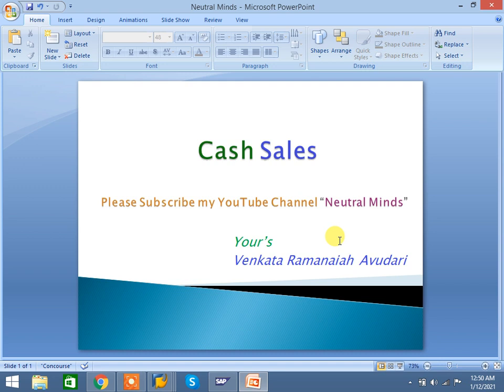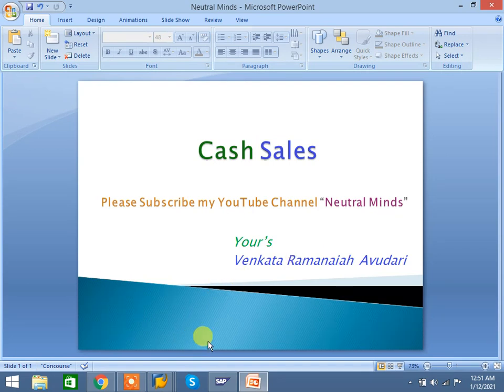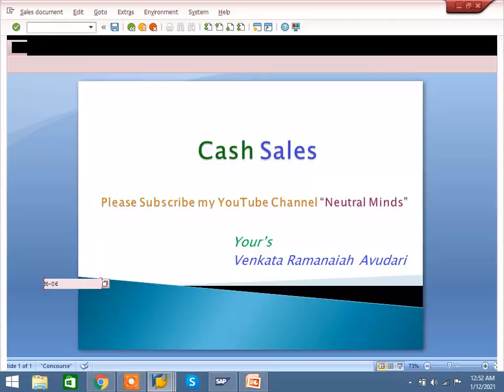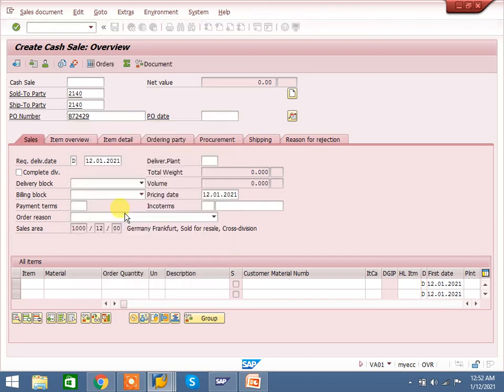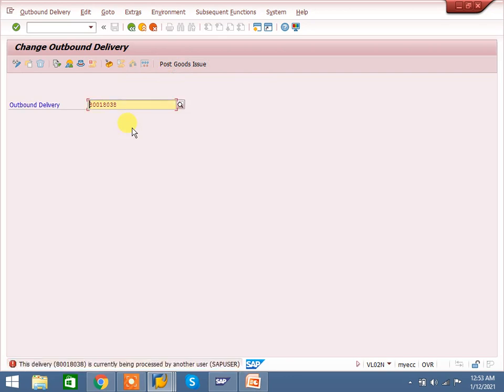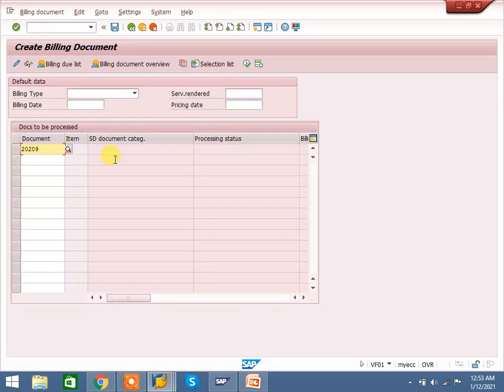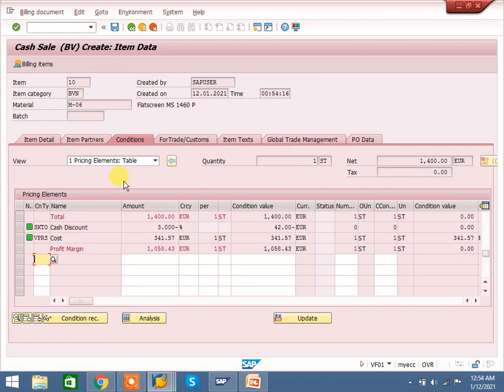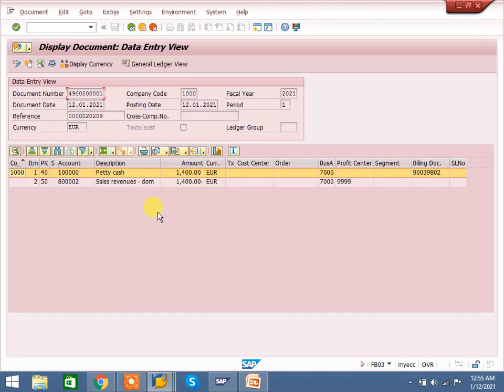SAP SD: Cash Sales Process and configuration.